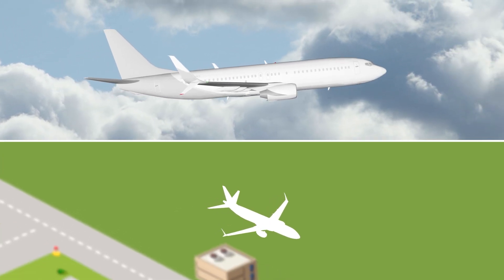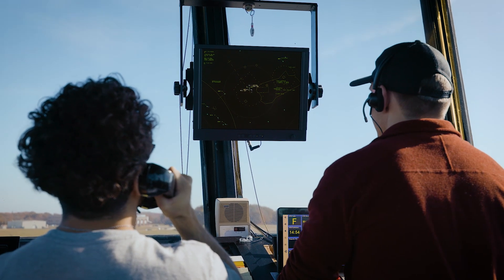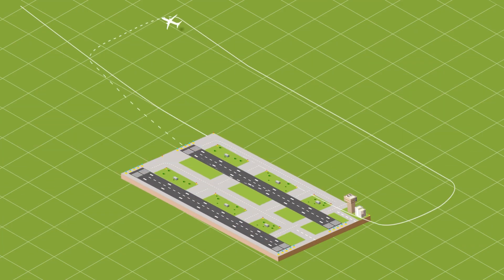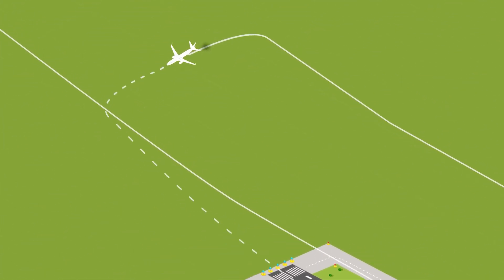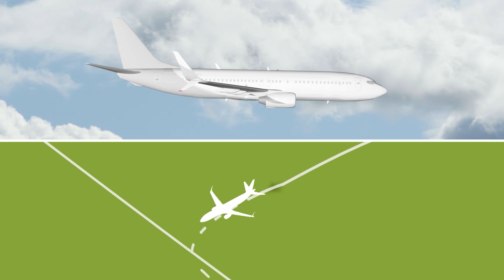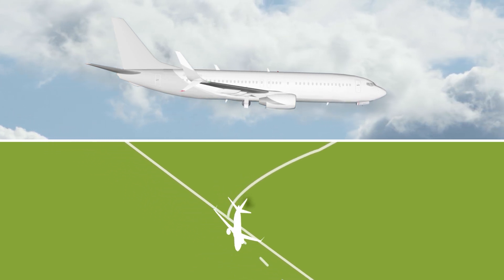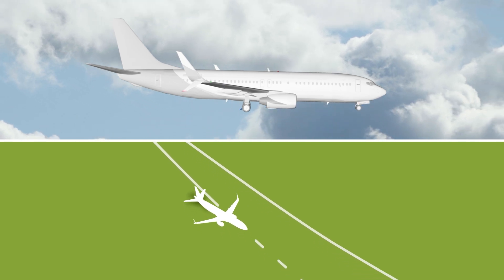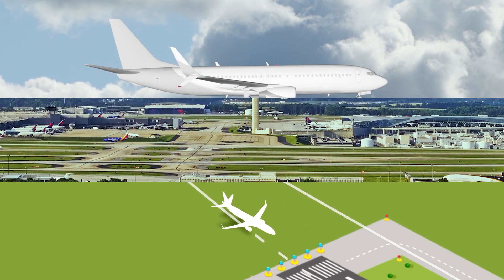Go-Arounds Explained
A go‐around is a crucial safety procedure in which an arriving aircraft aborts its landing procedure and returns to the landing queue. Go‐arounds are typically initiated if a pilot or air traffic controller is not completely satisfied that the requirements for a stabilized approach and a safe landing are in place. Go-arounds are an important, potentially life-saving flight maneuver.

This video will explore the safety considerations surrounding go-arounds, giving viewers a better understanding of this important aviation topic.